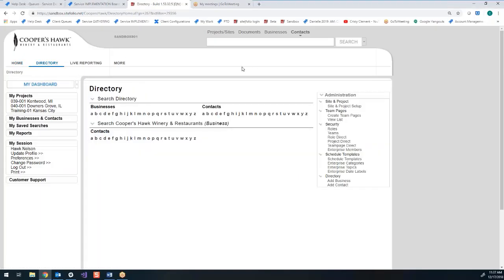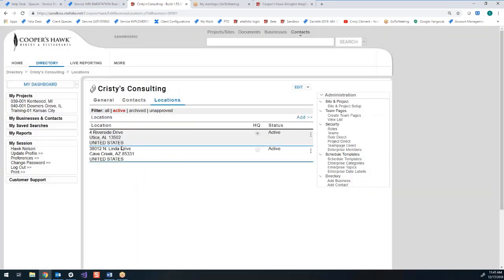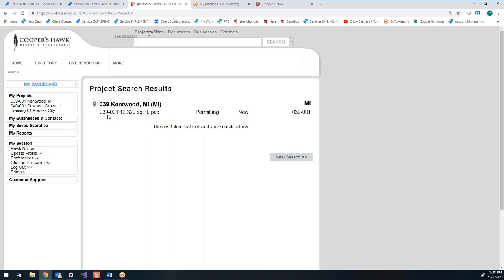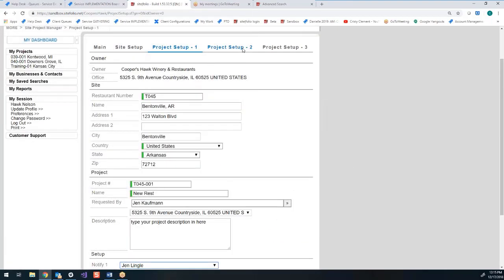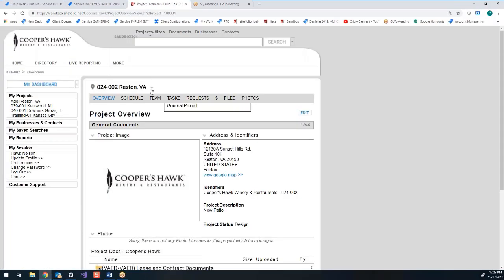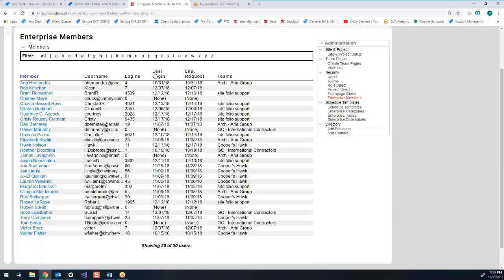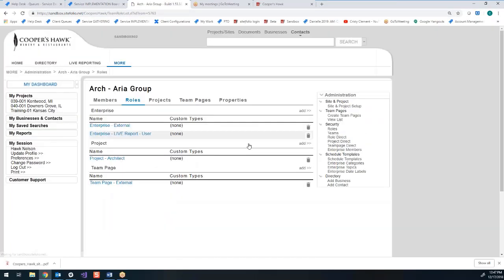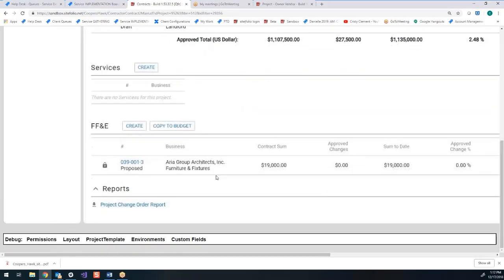Coopers Hawk Admin Training